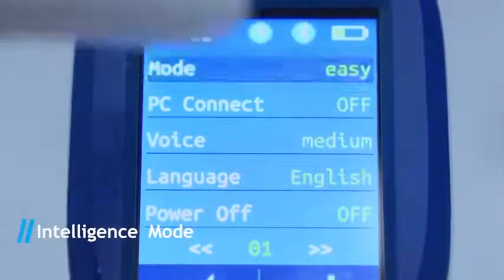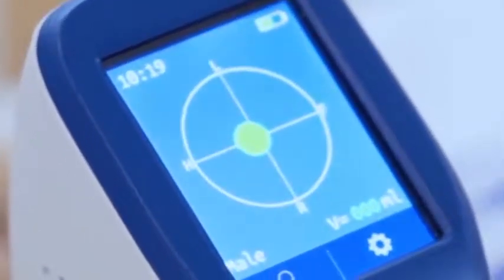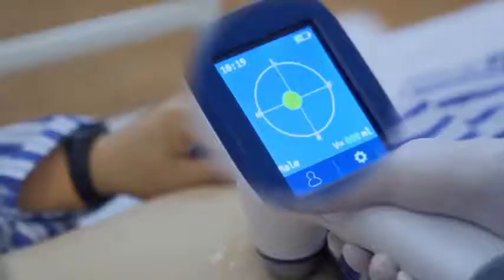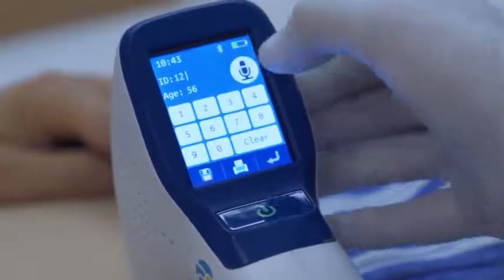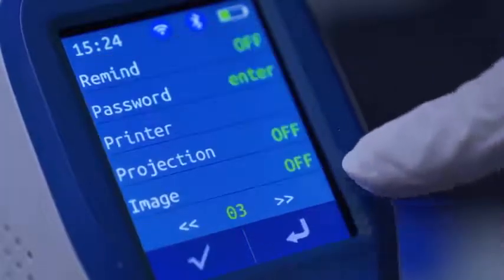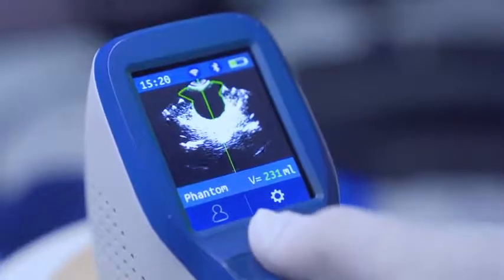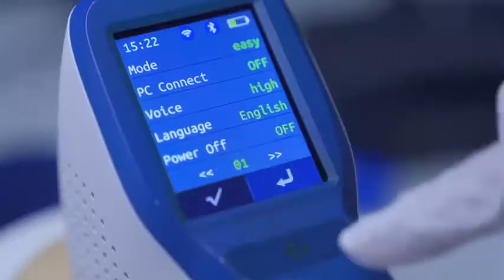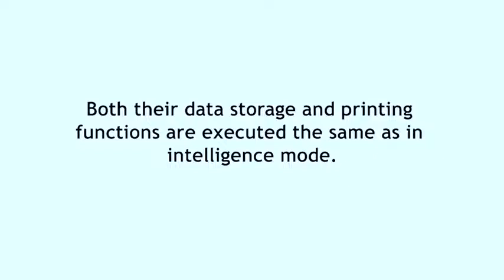M1 M2 Operation Modes